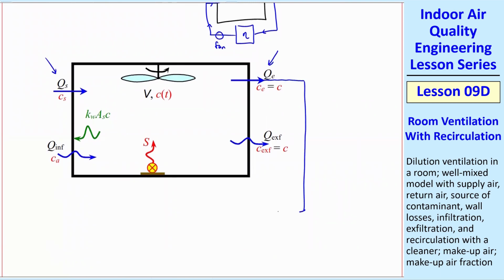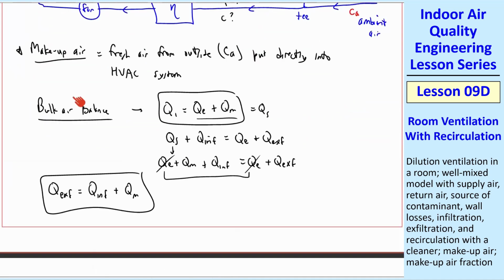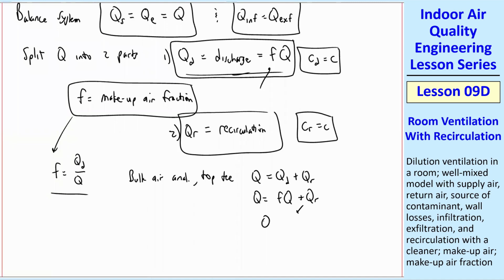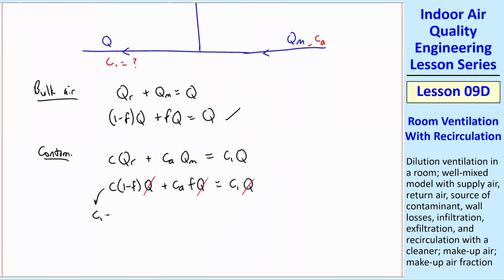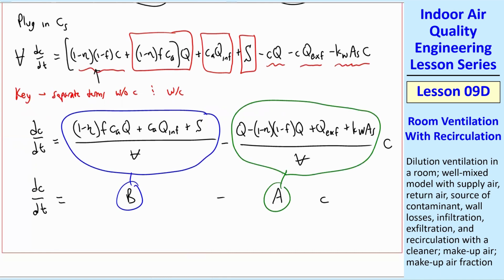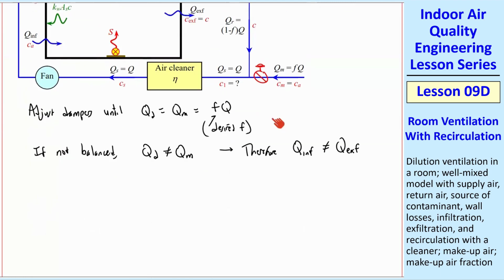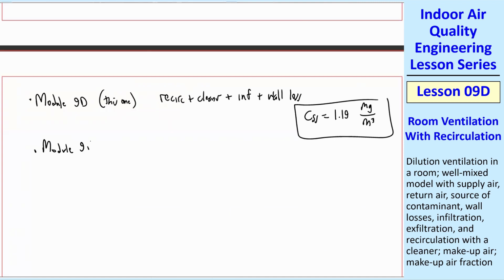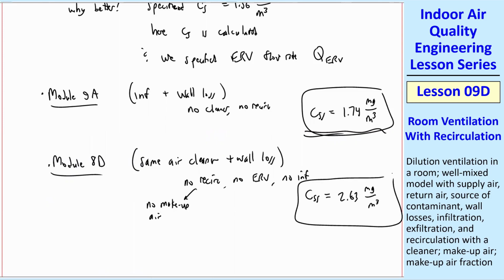IAQ Engineering Lesson 09D: Room Ventilation With Recirculation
Indoor Air Quality (IAQ) Engineering Lesson Series - IAQ Engineering Lesson 09D: Room Ventilation With Recirculation

In this 16.5-minute video, Professor John Cimbala continues to discuss dilution ventilation in a room using the well-mixed model. He adds further complexity to his standard room ventilation example by introducing recirculation with outside make-up air. He shows how to set up and then solve the governing ordinary differential equation (ODE) for mass concentration in the room (or building) as a function of time.